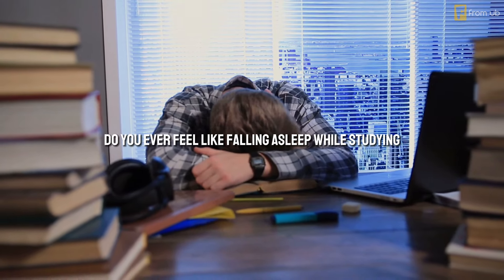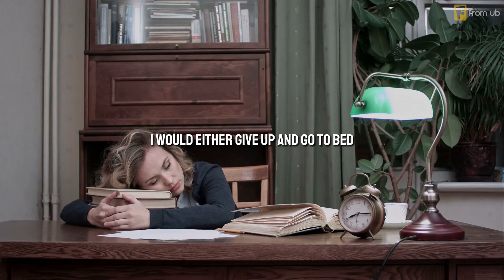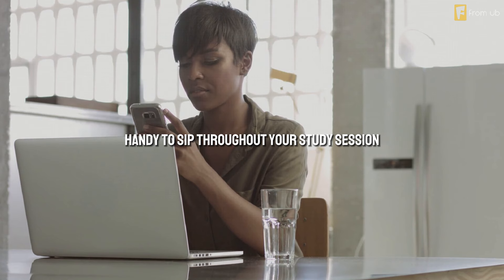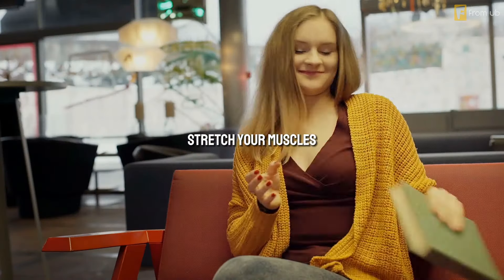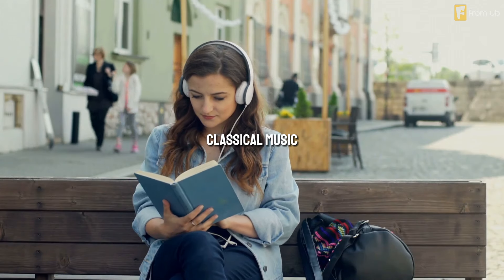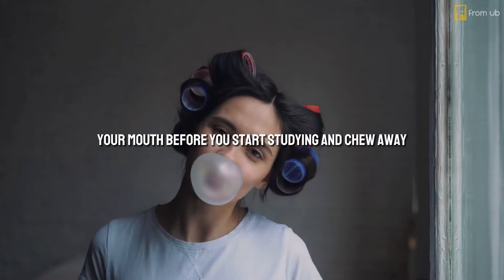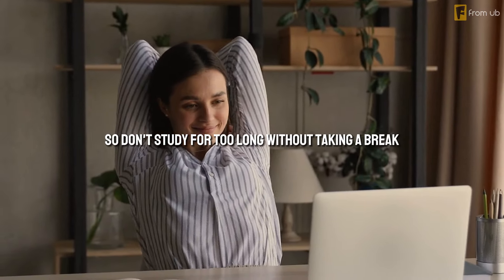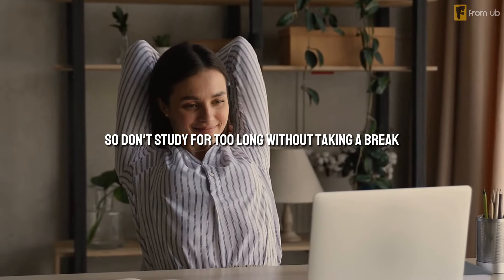How to study when you feel sleepy?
In this video, I will share with you 5 proven tips and tricks on how to study when you feel sleepy. These tips will help you to overcome your tiredness and boost your energy, concentration, and motivation.